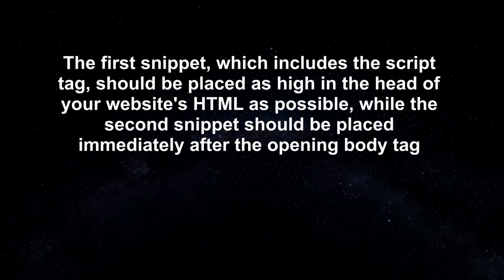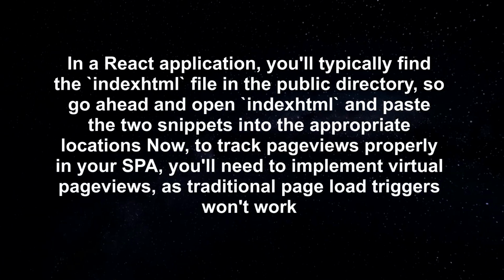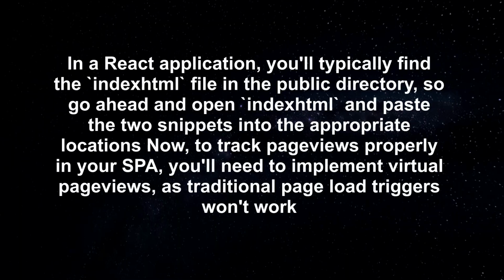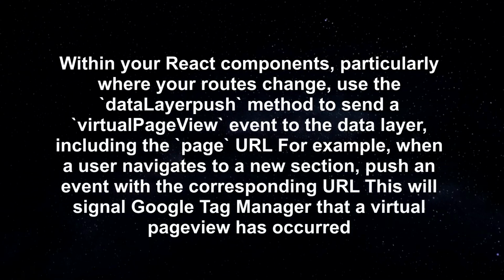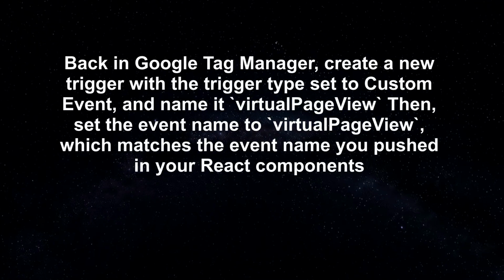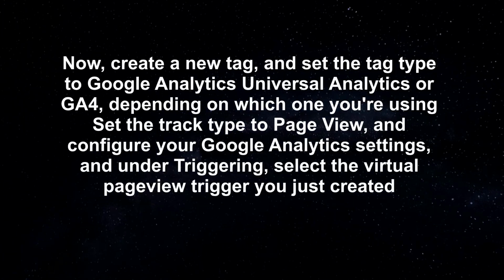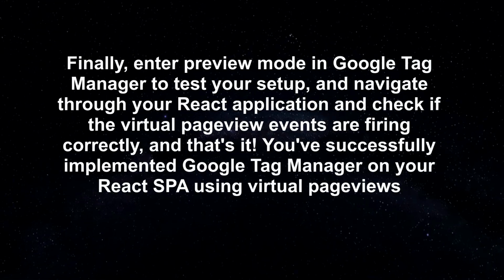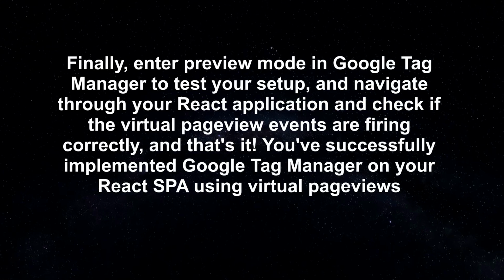How to Install Google Tag Manager on React Website Spa - AshleyHowTo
How to Install Google Tag Manager on React Website Spa provides a step-by-step guide to deploying Google Tag Manager on a React-based Single Page Application (SPA), addressing the unique challenges of SPA tracking by implementing data layer events and virtual pageviews for accurate analytics.

00:00 Intro
00:11 Setting Up Google Tag Manager
00:28 Adding GTM Snippets to React
00:40 Implementing Virtual Pageviews
00:51 Creating a Virtual Pageview Trigger
01:01 Creating a Google Analytics Tag
01:12 Testing with Preview Mode